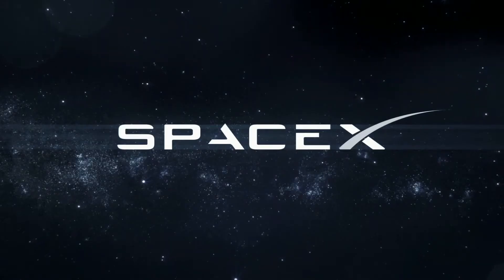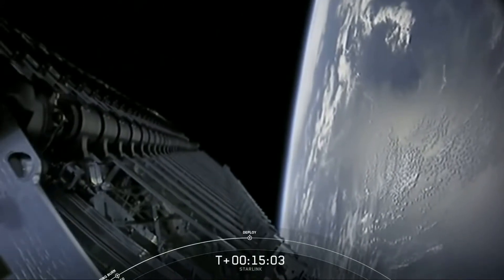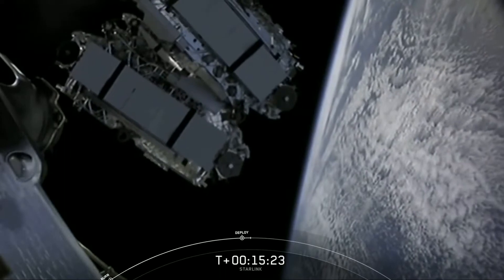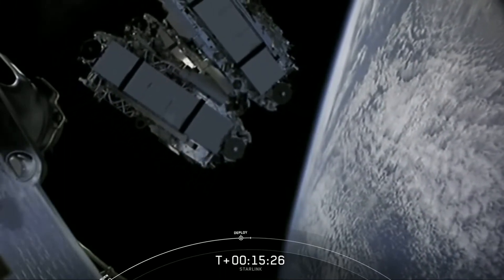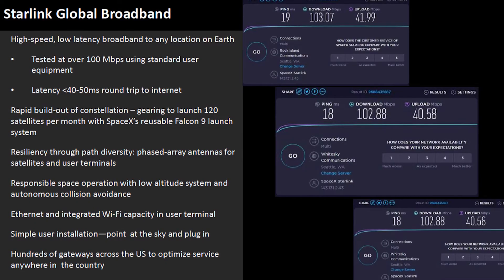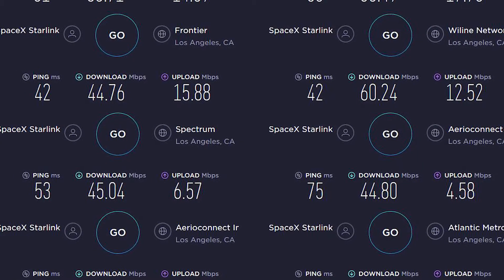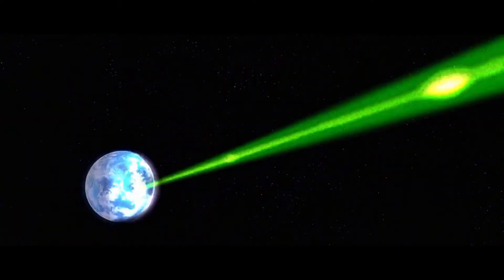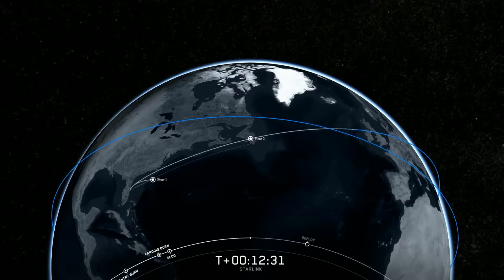SpaceX Starlink Update - 20ms Latency | 100mbps Speed | Space Laser Test | Gaming - September 2020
Welcome back to another starlink video. We will check out what new Starlink updates we have for the month of September. We have new speed tests shared by SpaceX. Tested what it calls "space lasers". Starlink is an up coming satellite internet service provided by SpaceX.

►My PC
Ryzen 3950x

Lian Li O11 Dynamic XL

Sabrent 1TB Rocket NVMe 4.0

G.Skill Trident Z Neo Series 32GB

Corsair HX 1000W Power Supply

►Custom Liquid Cooling
EK-Quantum Aorus X570 Master Monoblock

EK-Quantum Kinetic FLT 240 D5 PWM

►Camera Gear
Canon EOS M50
Canon EF - M 22mm f/2 STM
Canon EF 50mm f/1.8 STM
Canon EF 100mm f/2.8 L Macro
►Perfect Cameras for YouTube
Canon EOS R